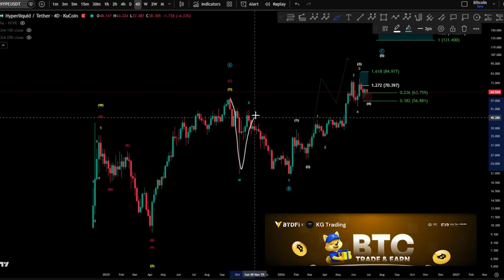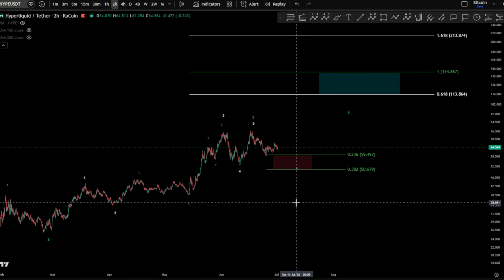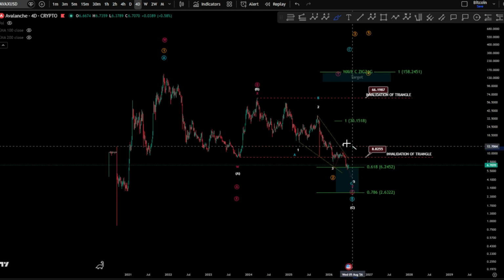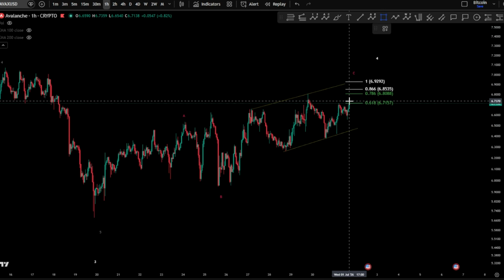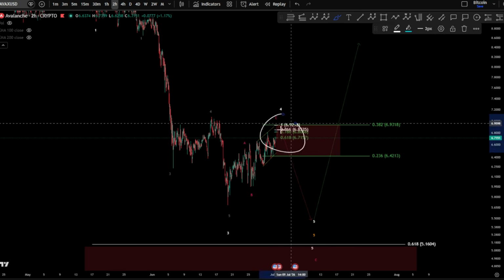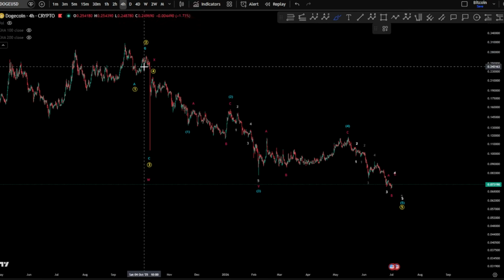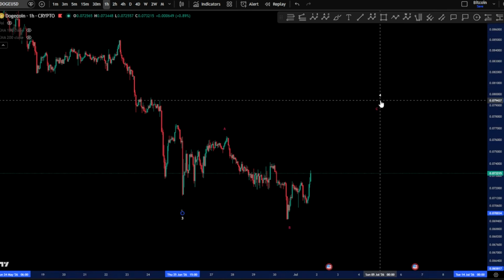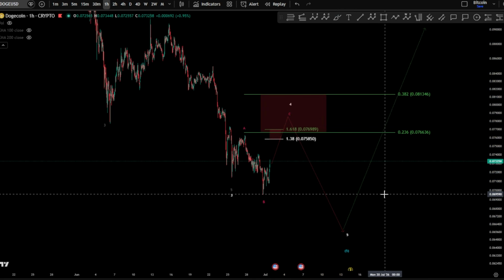HYPE, AVAX & DOGE | Technical Analysis: Next Price Targets & Key Levels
🔴 DISCORD MEMBERSHIPS

00:00 HYPE
2:25 AVAX
8:08 DOGE